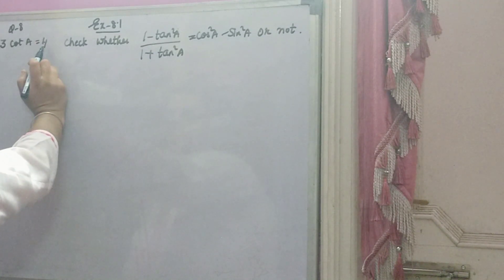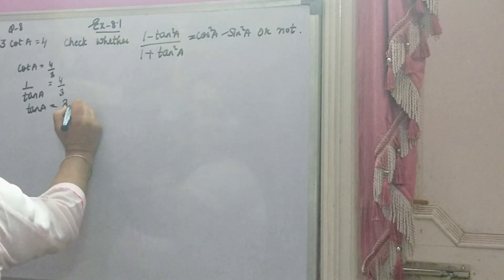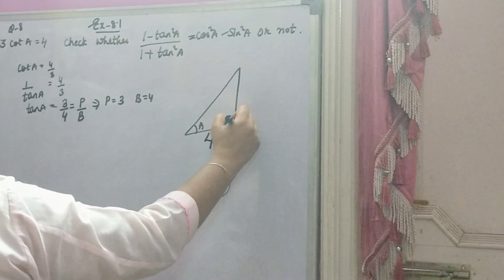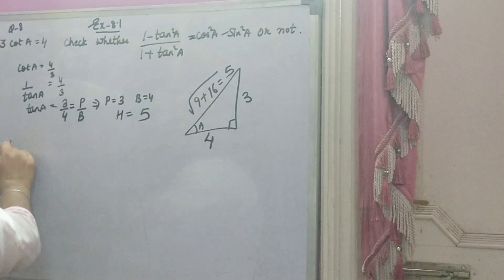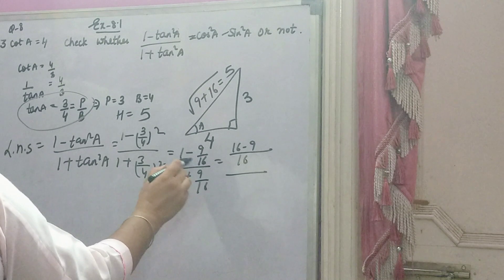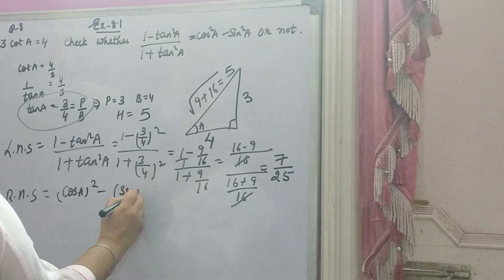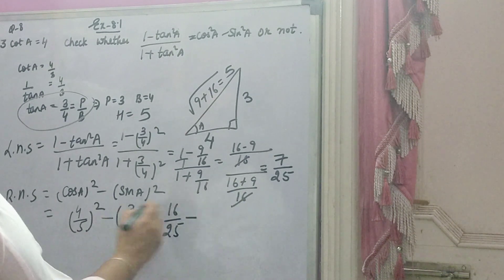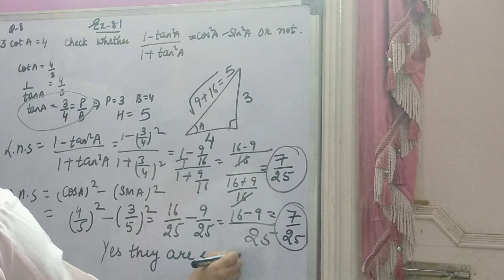3cotA =4 check whether 1-tan²A/1+tan²A = Cos²A-Sin²A or not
MathHelpers 3cotA=4 check whether 1-tan²A/1+tan²A = Cos²A-Sin²A or not

link of trick to learn Trigonometry values